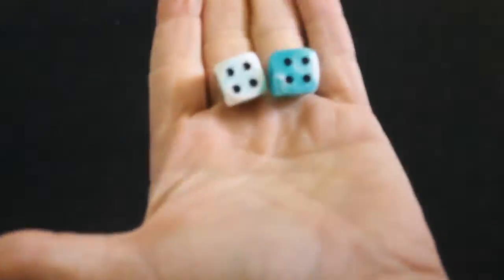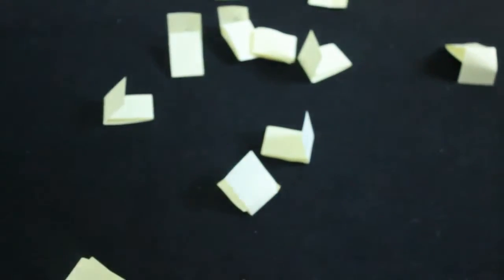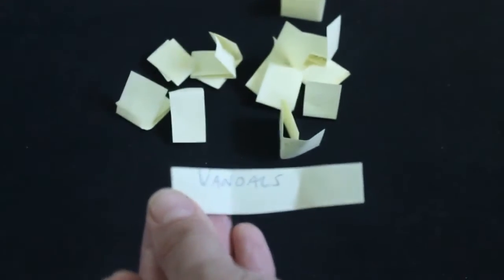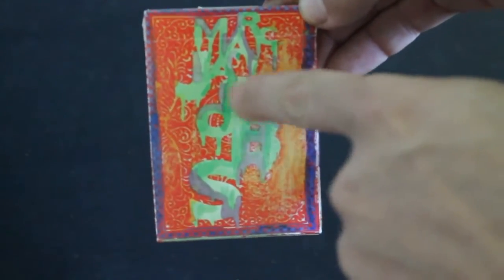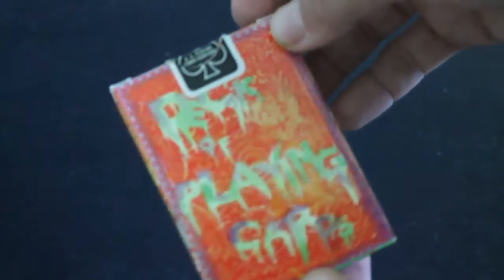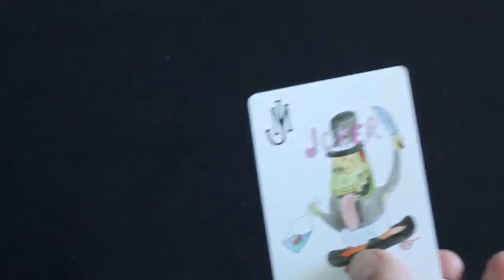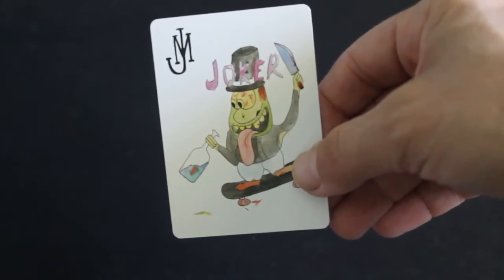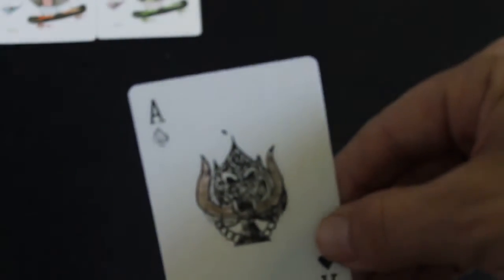Marc Jacobs Vandals Deck Review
You should still be able to get these at marcjacobs.com